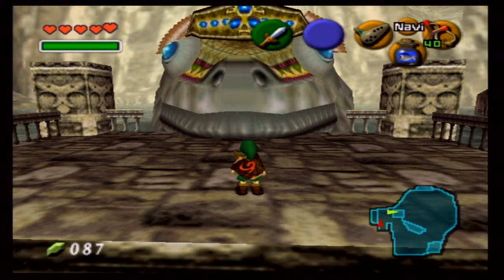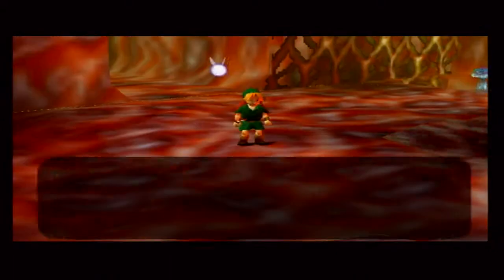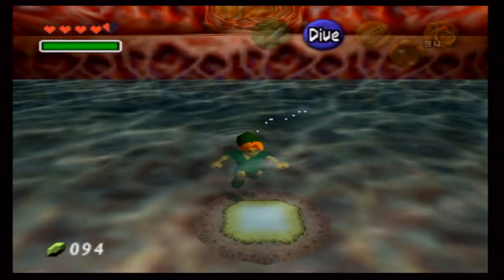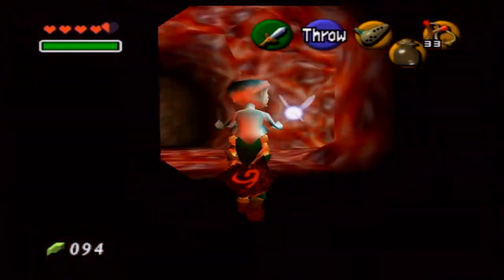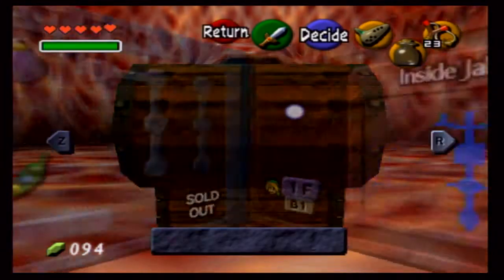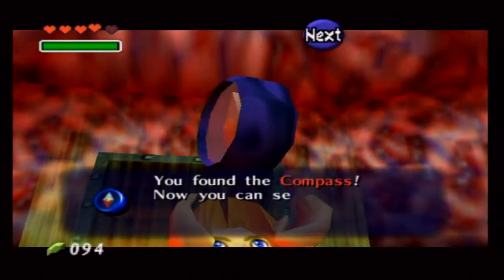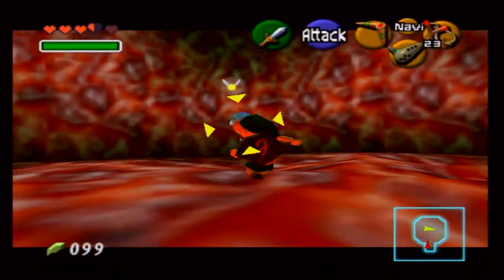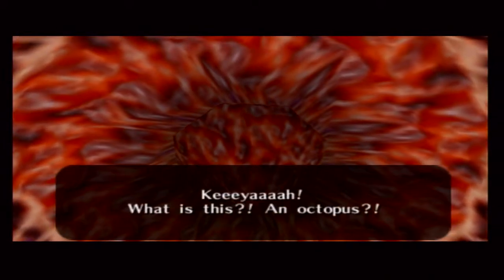Let's Play: Legend Of Zelda Ocarina Of Time - Part 7 Escort Mission!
Time to dive into the final child dungeon of the game, but not without it's issues of course.